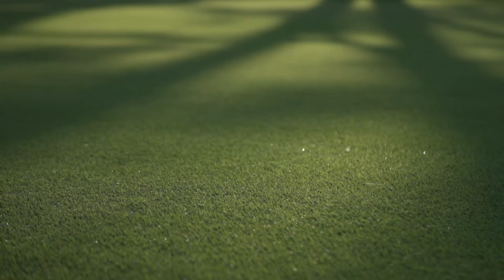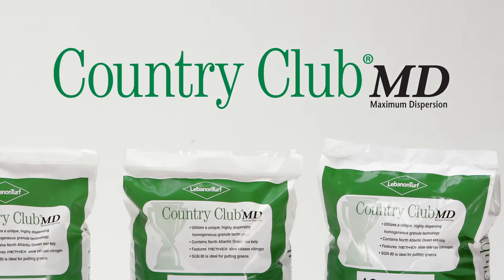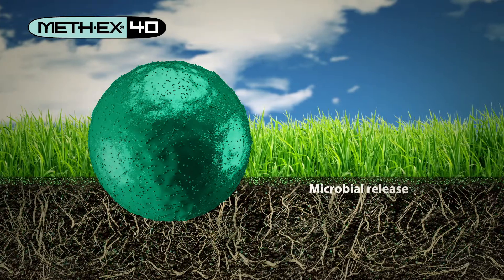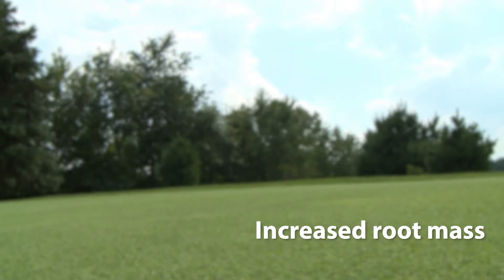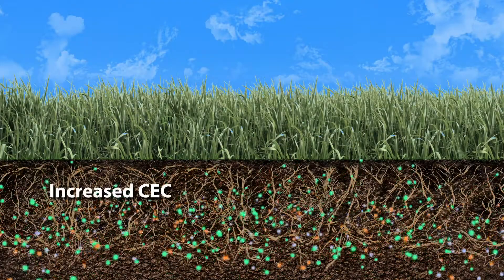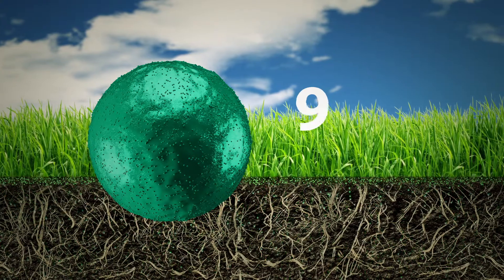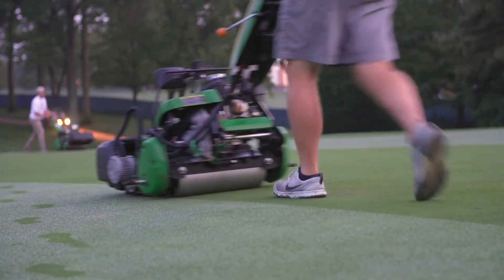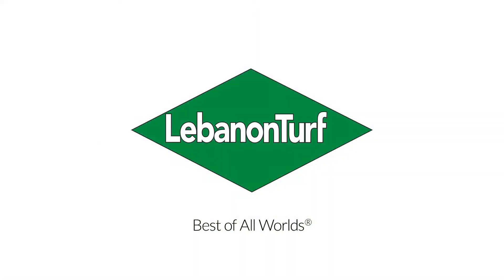Country Club MD Golf Course Fertilizers from LebanonTurf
Country Club MD from LebanonTurf is an innovative fertilizer line for golf course superintendents and turf management professionals that has  been formulated to deliver optimum nutrients and stress buffering biostimulants that putting greens need to stay healthy all season long.